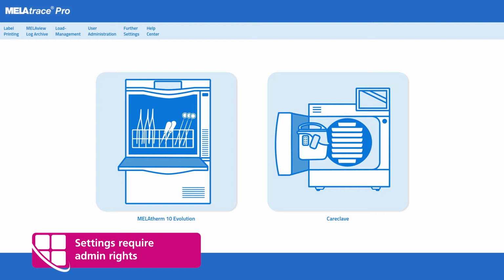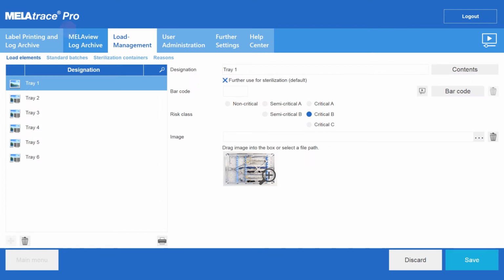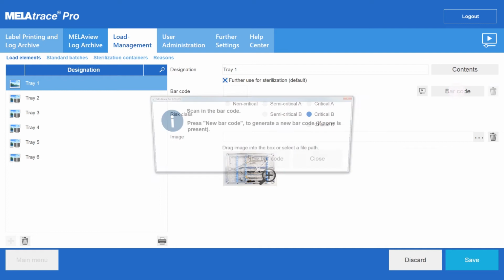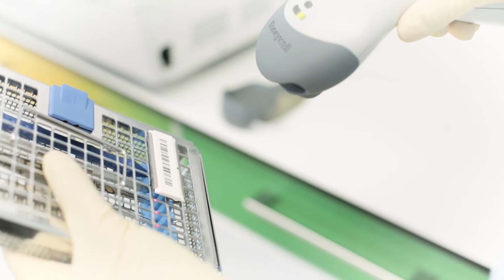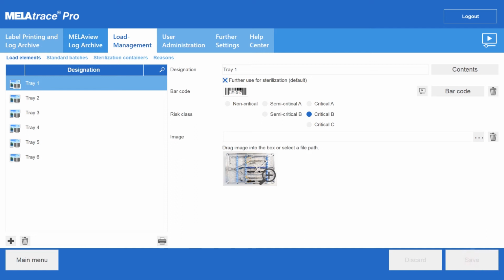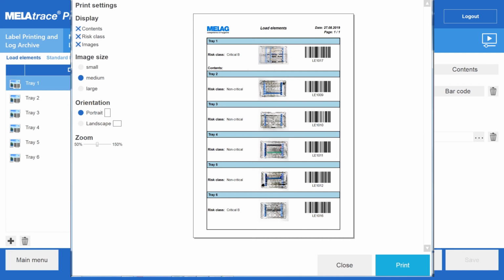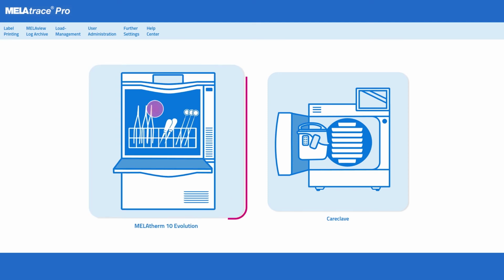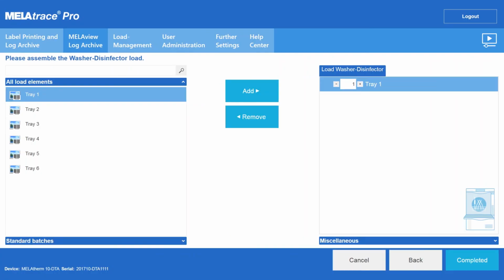Creating barcode lists | MELAtrace Pro Tutorial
Barcode lists facilitate the loading of the washer-disinfector and steam sterilizer: In this video tutorial, we will show you how to create barcode lists for load elements, standard batches and sterilization containers.